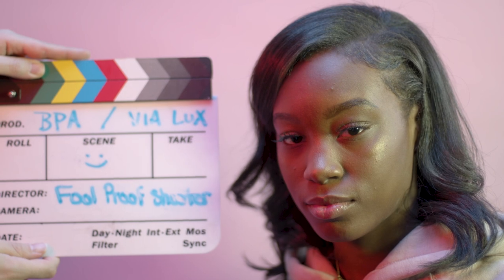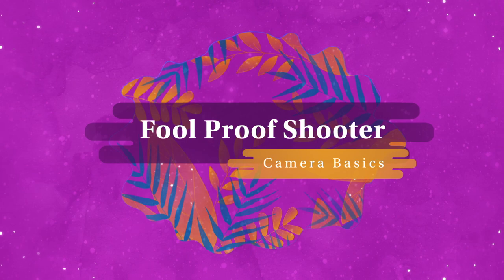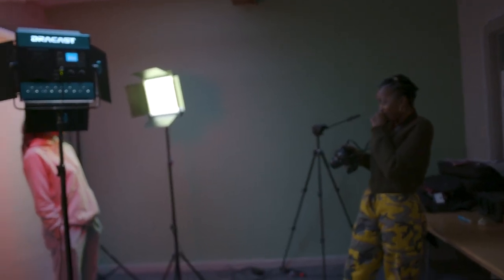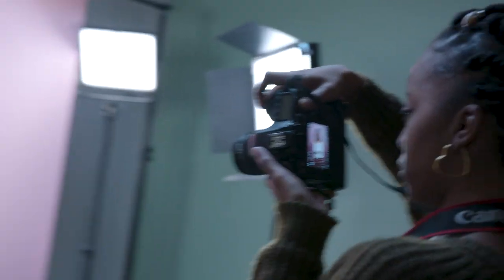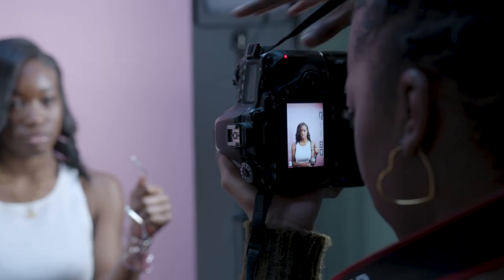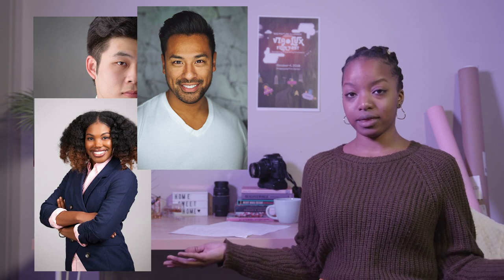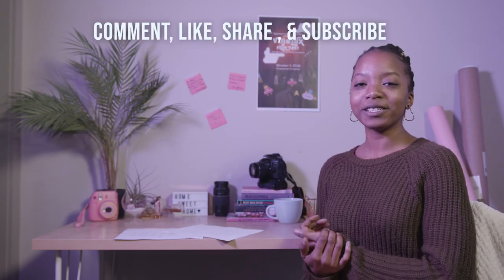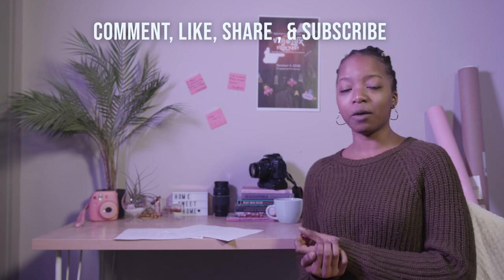Foolproof Shooter - Episode 1: Intro to Headshots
Presenting the first episode of Foolproof Shooter, a miniseries exploring the world of DIY photography. This series will teach you fun, easy, and new ways to get a professional look to your photography. The host Nasya Jenkins, uses her photography experience and friends to shed light on different techniques and perspectives. Season 1 covers how to create professional and creative headshots.

Created & Hosted by Nasya Jenkins
Shot & Edited by Jose Quintana
A production of Big Picture Alliance & Via Lux Teen Media Collective